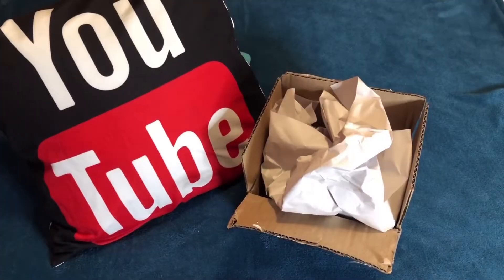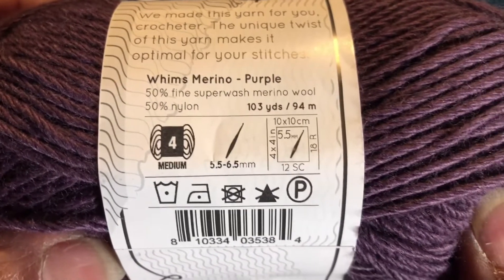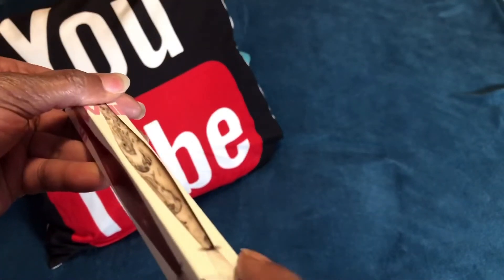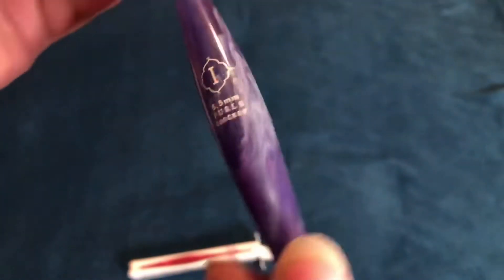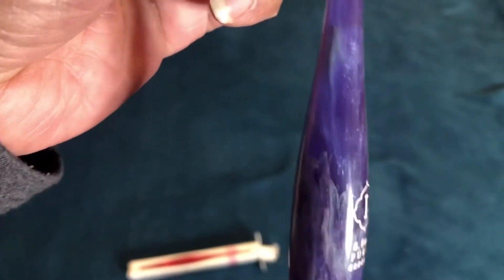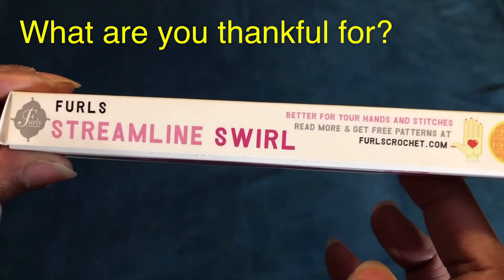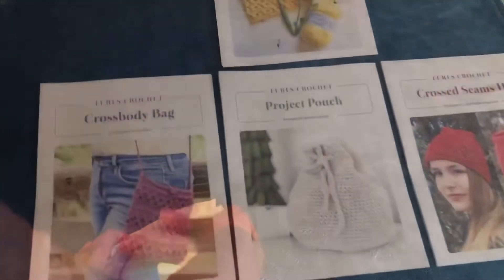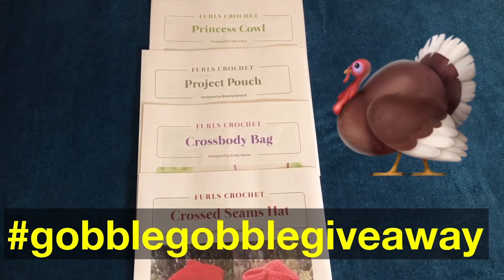gobblegobblegiveaway | “FURL’S NIGHT IN” KIT | Happy Thanksgiving 🦃| CLOSED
This Giveaway is compliant with all applicable federal, state and local laws, rules and regulations, including U.S. sanctions.
As stated in the video, YouTube is not a sponsor of my contest and require users to release YouTube from any and all liability related to your contest.
Privacy Note:  All information that I will receive from the winner will be kept in confidence and not shared with anyone; only used to communicate with the winner and send their winnings!

Check out their hooks AND their yarn!!!

I will get a kick-back from what you purchase!
-LION BRAND-
-AMAZON-
*NeckLight I use:

*YouTube Creator Journal:

*Mannequin Dress Form in Black (Female)/Reasonable Price:

-KITCHENAID-
"Customize your Stand Mixer with Colors and Engraving"
-SOCIAL MEDIA-
Sailor’s Networking Lounge FB Group:

Sailor Mail:
OlaJoe - The Crocheting Sailor
9631 1st View St. #8580
Norfolk, VA. 23503
Asagao
By: Asuka Ito